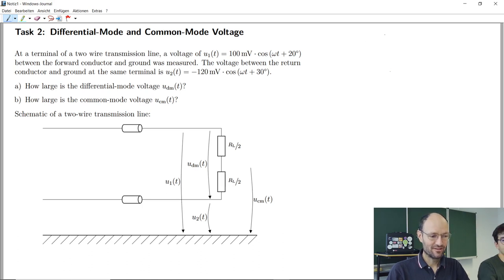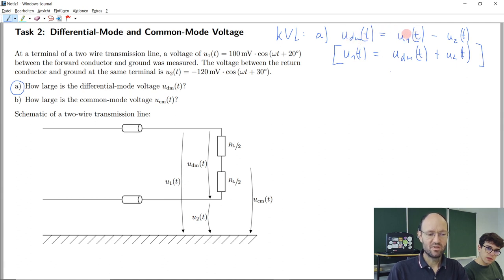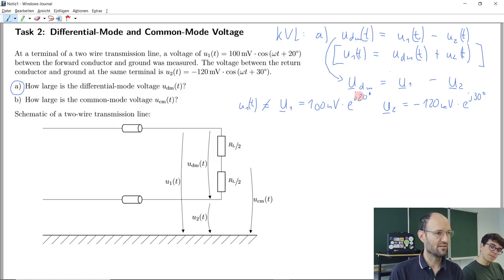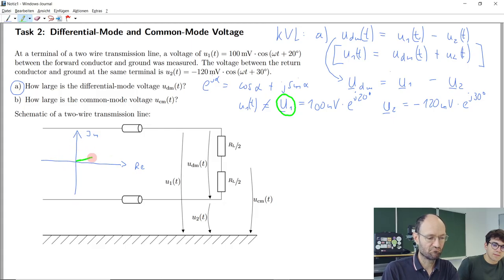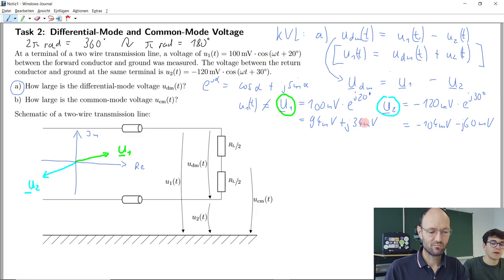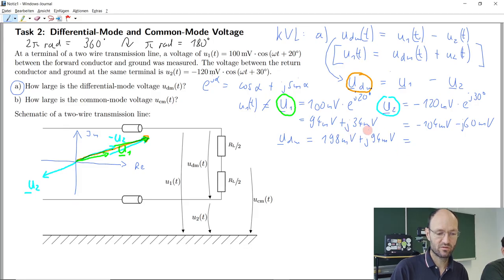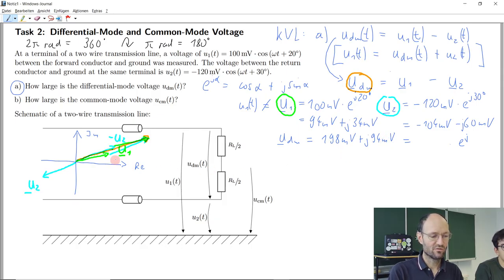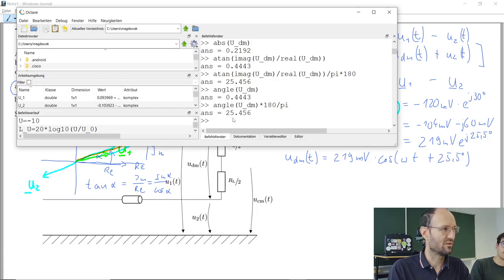EMC Task 2: Common-mode voltage and differential-mode voltage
In this recording of a live-streamed exercise within the electromagnetic compabitility module, we discussed the solution of Task 2 about common-mode and differential-mode voltage from our exercise booklet.

GNU Octave commands:
U_1=100e-3*exp(1j*20)
U_1=100e-3*exp(1j*20/180*pi)
U_2=-120e-3*exp(1j*30/180*pi)
U_2=-120e-3*exp(j*30/180*pi)
U_2=-120e-3*exp(1j*30/180*pi)
j
i
i=2
i
j=3
j
U_2=-120e-3*exp(j*30/180*pi)
U_2=-120e-3*exp(1j*30/180*pi)
1j
1i
U_dm=U_1-U_2
real(U_dm)
imag(U_dm)
sqrt(real(U_dm)^2+imag(U_dm)^2)
abs(U_dm)
atan(imag(U_dm)/real(U_dm))
atan(imag(U_dm)/real(U_dm))/pi*180
angle(U_dm)
angle(U_dm)*180/pi
imag(U_2)
real(U_2)
atan(imag(U_2)/real(U_2))/pi*180
angle(U_2)*180/pi
angle(U_2)*180/pi+360
atan(imag(U_2)/real(U_2))/pi*180
atan(imag(U_2)/real(U_2))/pi*180+180
help atan2
atan(imag(U_2)/real(U_2))/pi*180
atan2(imag(U_2),real(U_2))/pi*180
U_cm=(U_1+U_2)/2
abs(U_cm)
angle(U_cm)*180/pi
u_1=100e-3*cos(omega*t+20/180*pi)
omega=2*pi*f
f=50
omega=2*pi*f
u_1=100e-3*cos(omega*t+20/180*pi)
T=1/f
t=0:T/100:T;
t(1:10)
t=linspace(0,T,101);
t(1:10)
u_1=100e-3*cos(omega*t+20/180*pi);
u_2=-120e-3*cos(omega*t+30/180*pi);
plot(t,u_1,t,u_2)
grid on
xlabel('time in s')
ylabel('voltage in V')
u_dm=u_1-u_2;
u_cm=(u_1+u_2)/2;
plot(t,u_1,t,u_2,t,u_dm)
plot(t,u_1,t,u_2,t,u_dm,t,u_cm)
grid on
xlabel('time in s')
ylabel('voltage in V')
legend({'u_1','u_2','u_{dm}','u_{cm}'})
figure(2)
plot(t,u_dm,t,abs(U_dm)*cos(omega*t+angle(U_dm)))
figure(2)
plot(t,u_dm,t,0.99*abs(U_dm)*cos(omega*t+angle(U_dm)))
grid on
xlabel('time in s')
ylabel('voltage in V')
figure(3)
plot(t,u_cm,t,0.99*abs(U_cm)*cos(omega*t+angle(U_cm)))
grid on
xlabel('time in s')
ylabel('voltage in V')

Chapter marks:
0:00:00 Explaination of the task
0:02:11 Solution of task a)
0:05:38 Conversion into phasors
0:10:06 Conversion into real and imaginary part
0:16:41 Why to use 1j for the imaginary unit?
0:23:12 Conversion into magnitude and phase
0:29:08 Conversion into a time function
0:30:29 Difference between angle, atan and atan2
0:36:30 Solution of task b)
0:44:08 Numerical calculation in time domain
0:55:11 Comparison between time- and frequency-domain solution